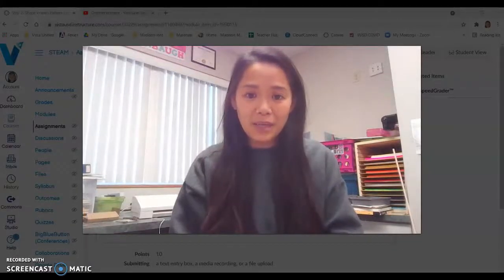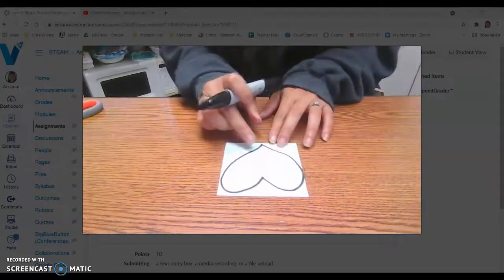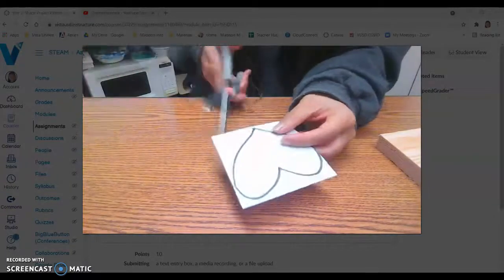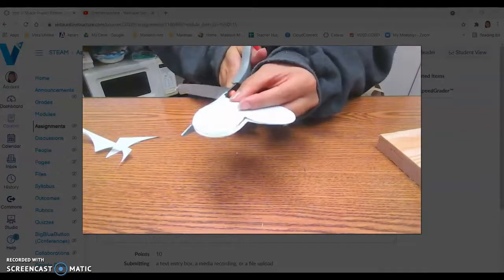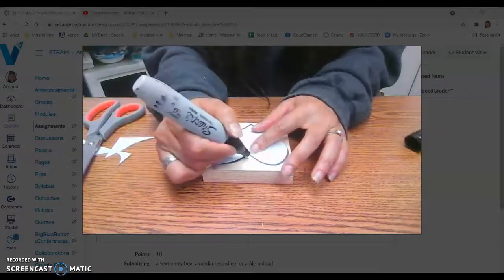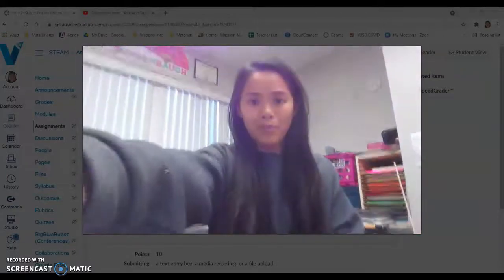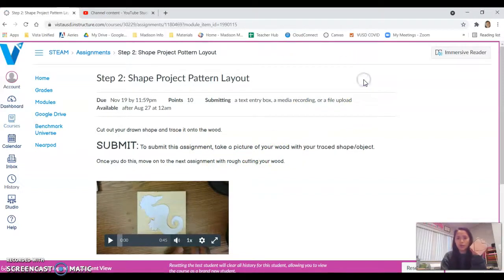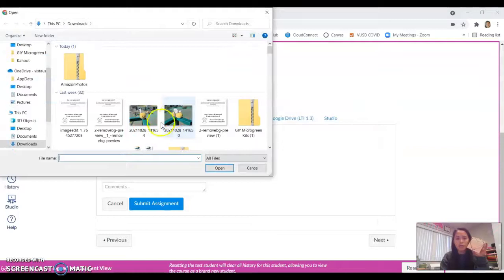Shape Project Step 2